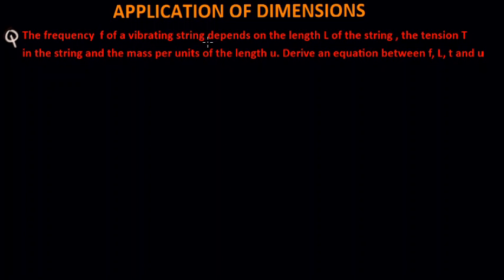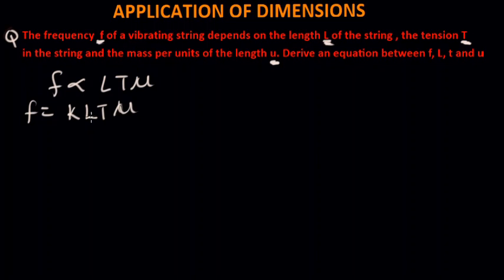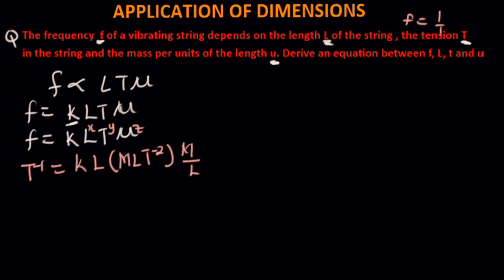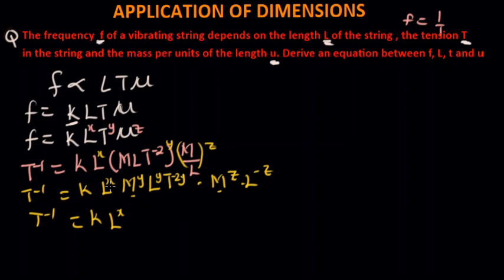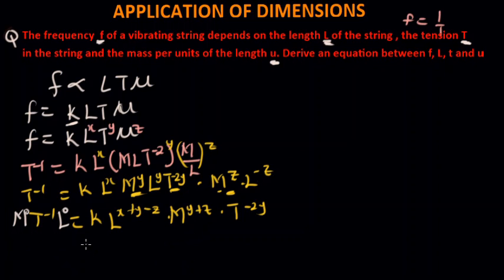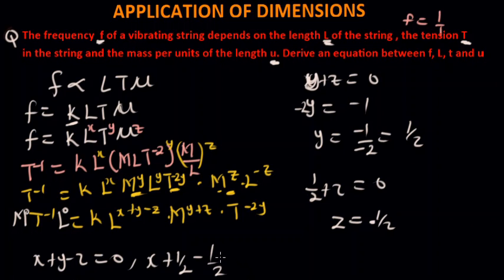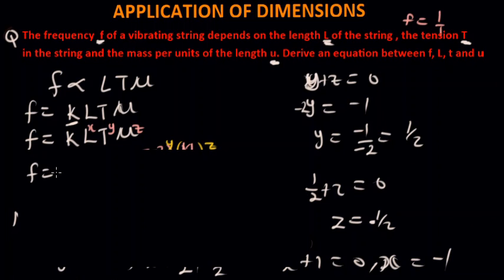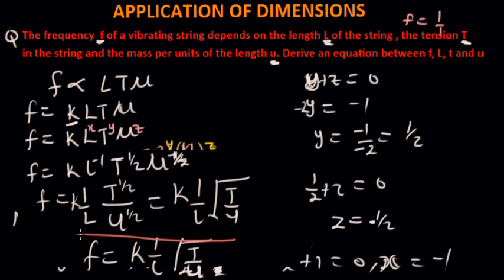Using dimensional analysis to obtain an equation - Physics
In this, I teach you how to use dimensional analysis to obtain an equation